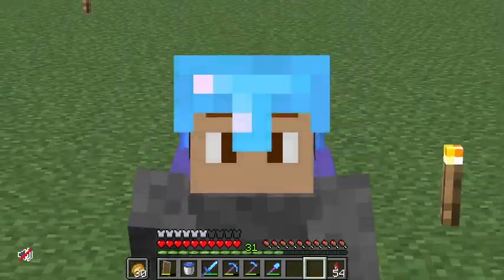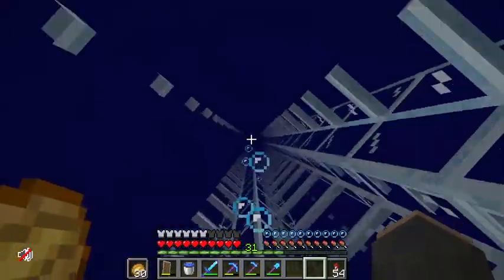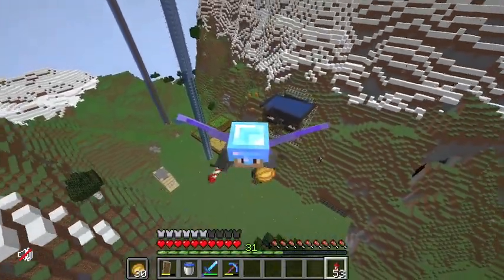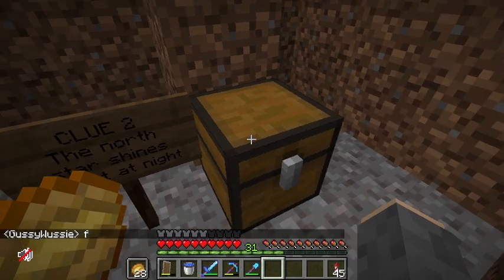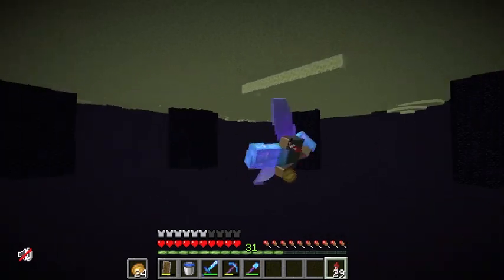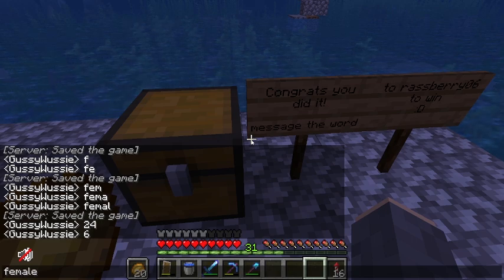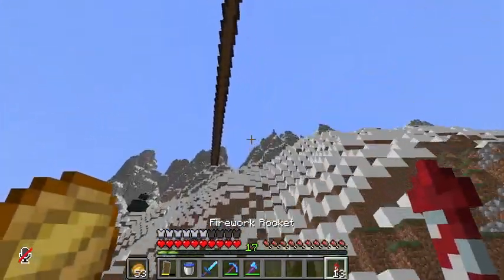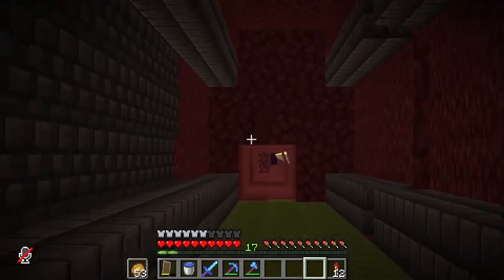OutCasts 1 : Episode 4 - Mega Base Begins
We start to make our Mega Base on the OutCasts Minecraft server, we also do a few other things.

Thumbnail inspired by Grain, MumboJumbo, GoodTimesWithScar and everyone else on HermitCraft